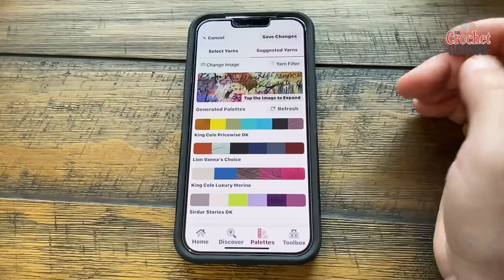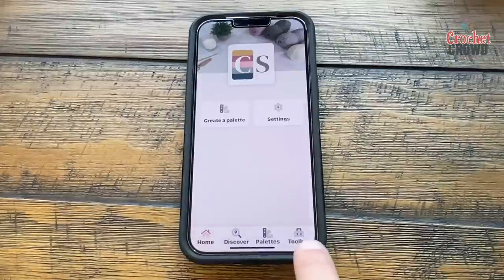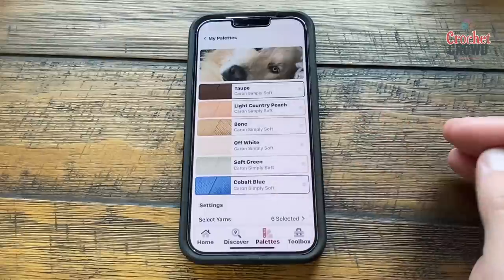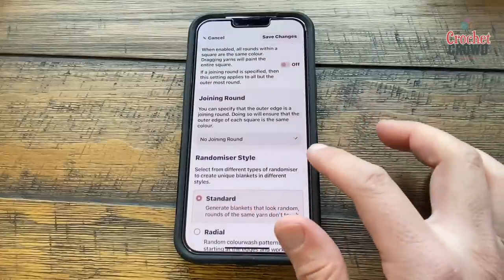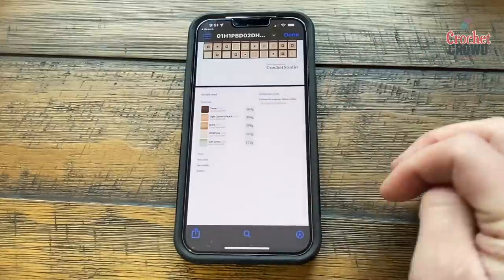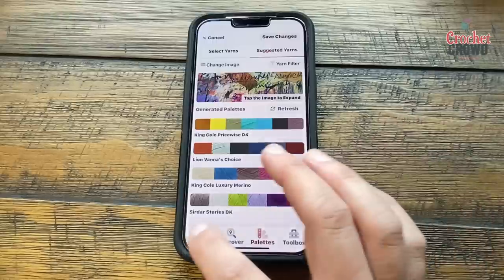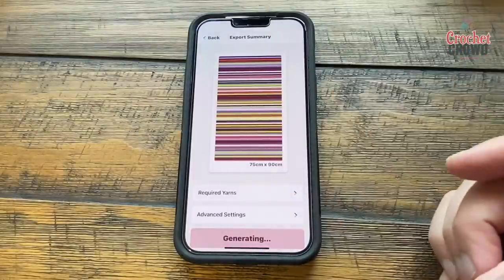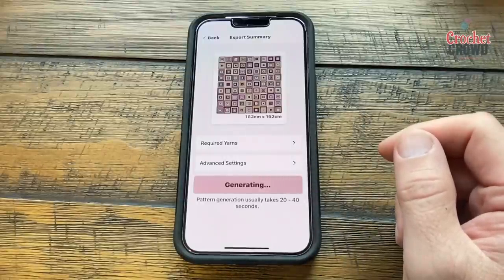This AI Crochet Tool Makes Me Ridiculously Happy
Try this app for mobile devices called Crochet Studio. If you are like me with no sense of colouring need the help, this tool makes magic!